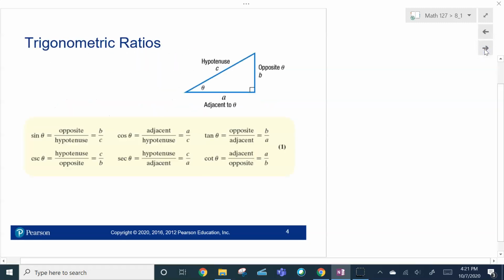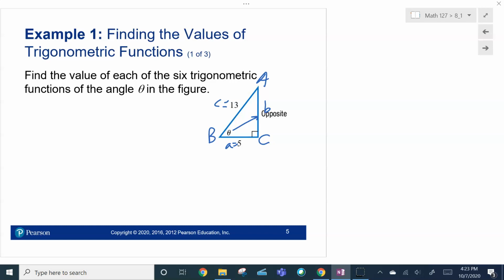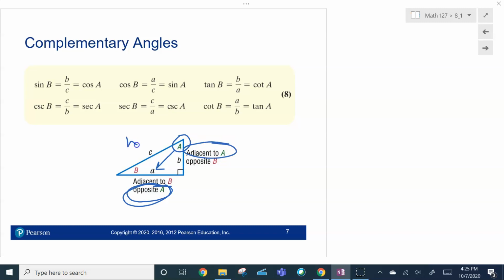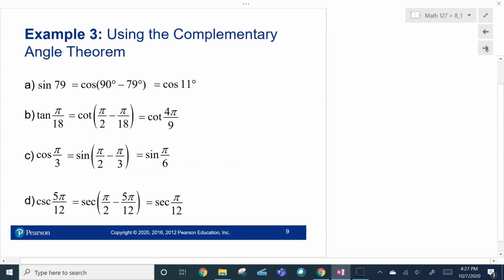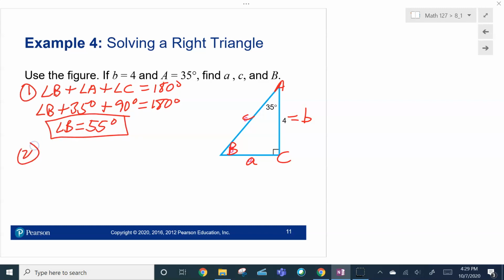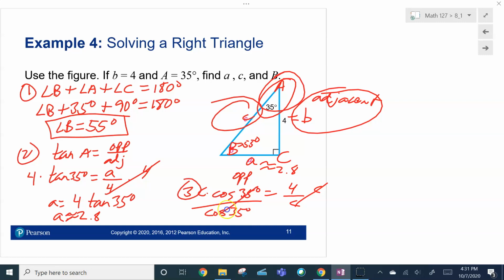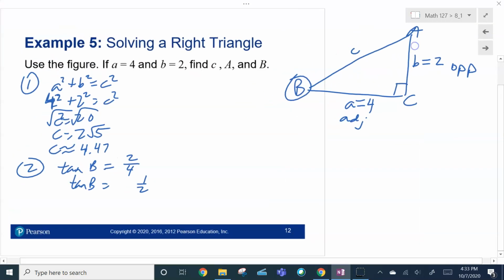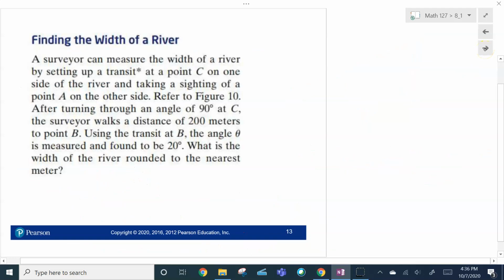127 8 1a